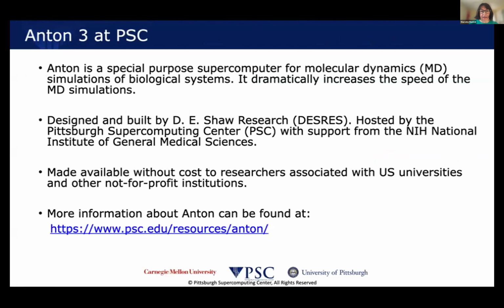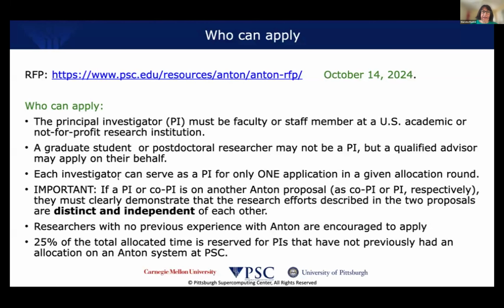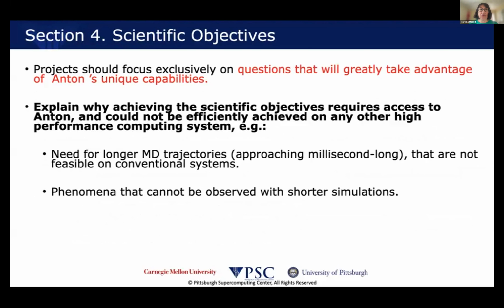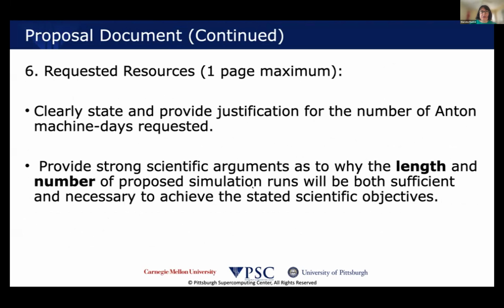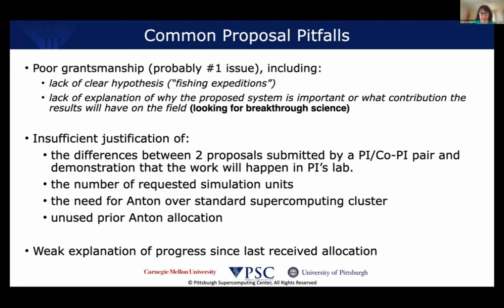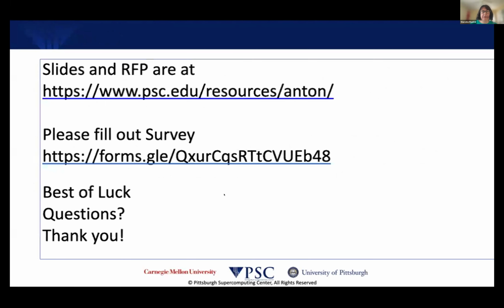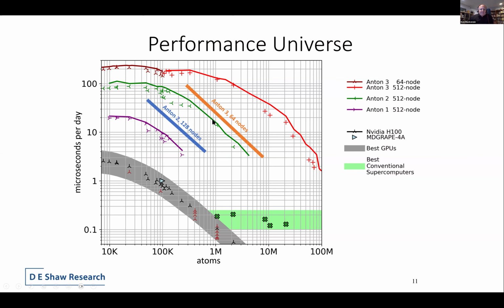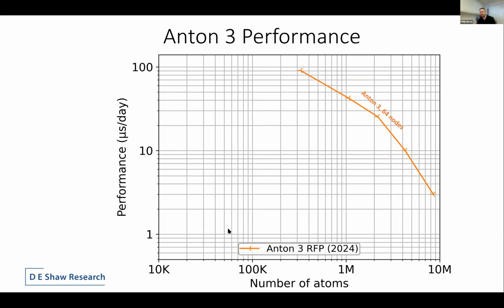How to Write a Successful Anton 3 Proposal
In this video you will learn how to write a succesful proposal for Anton, a  a special-purpose supercomputer for biomolecular simulation designed and constructed by D. E. Shaw Research (DESRES). Anton at PSC is made available without cost by DESRES for non-commercial research use by US universities and other not-for-profit institutions.